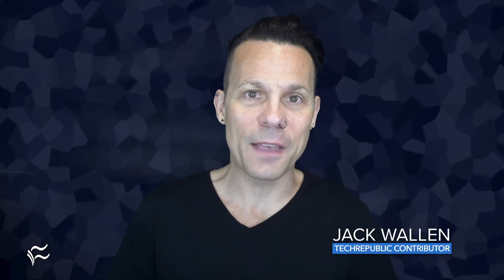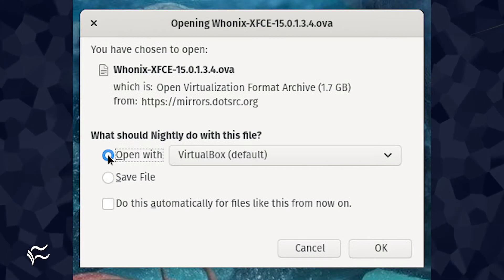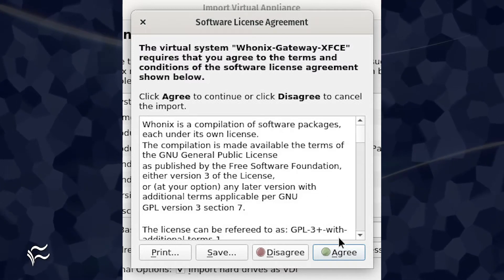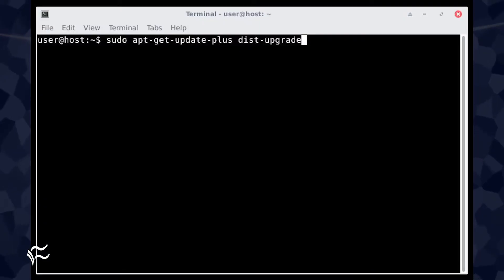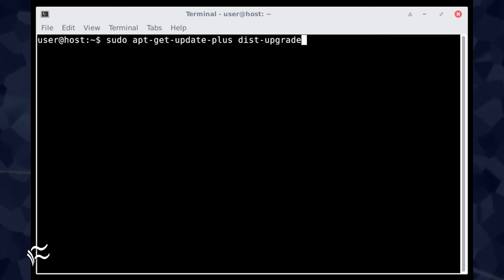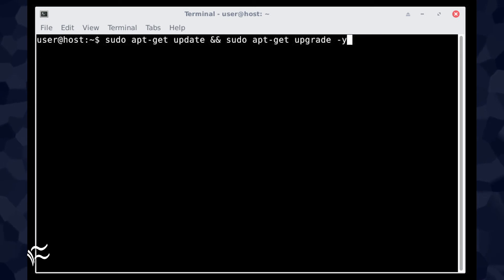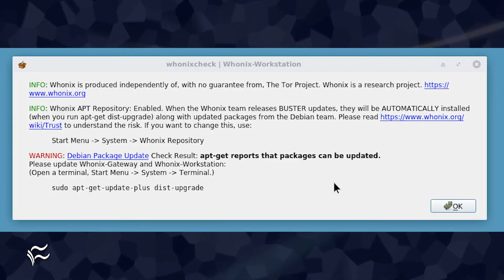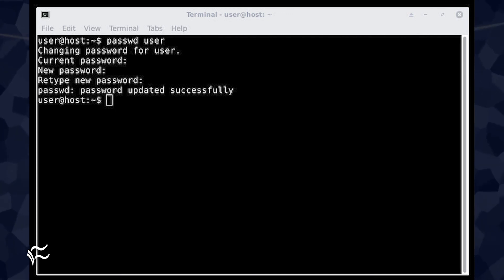How to use the Whonix advanced security and privacy distribution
Whonix is a Linux desktop dedicated to absolute security and privacy. Find out how to use this unique take on the desktop operating system.

List of Commands:

sudo apt-get-update-plus dist-upgrade
sudo apt-get update && sudo apt-get upgrade -y
passwd user